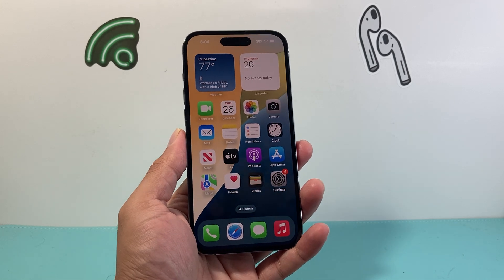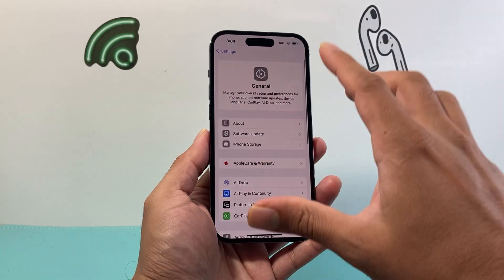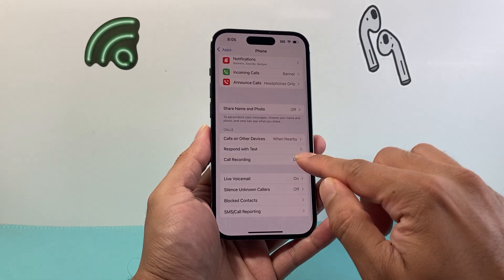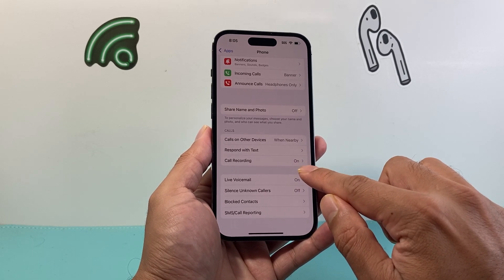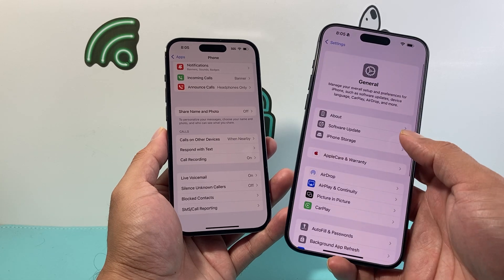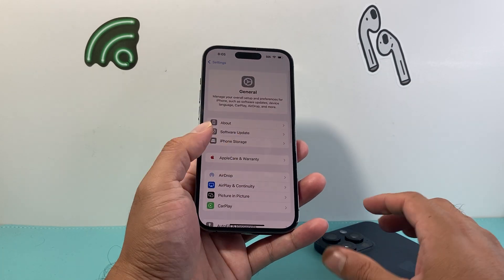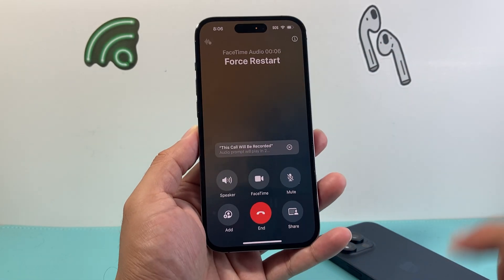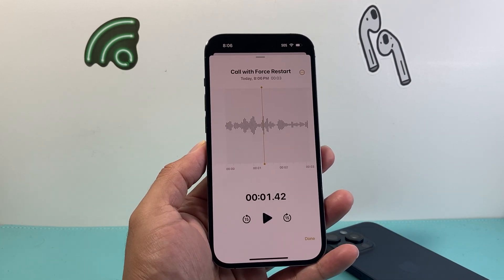How To Activate Call Recording on iOS 18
Let's review how activate the new call recording feature on iPhone on iOS 18!